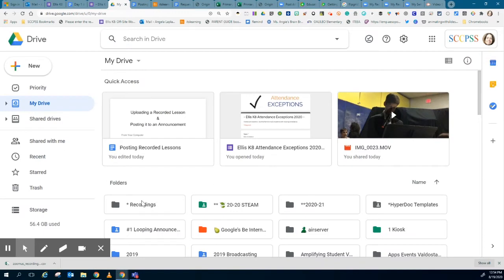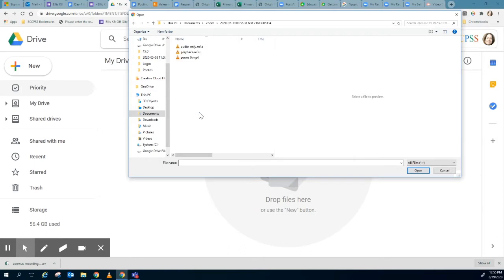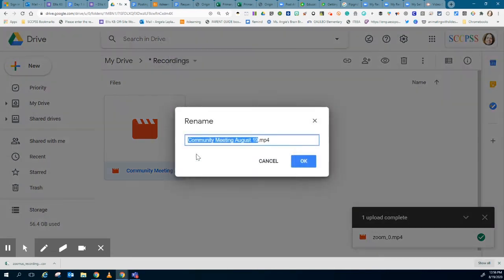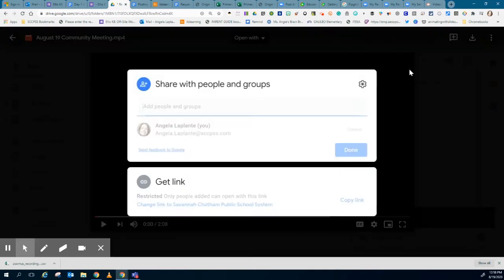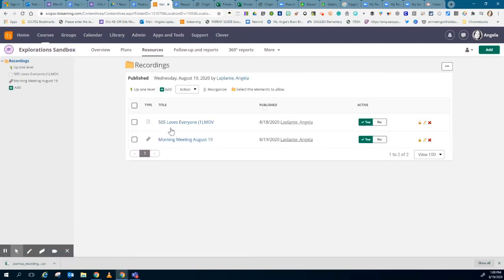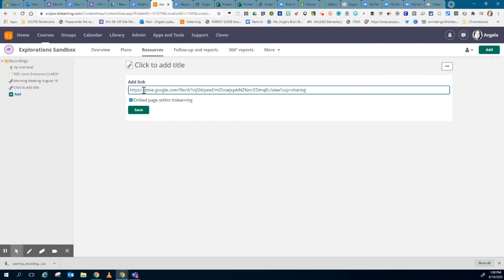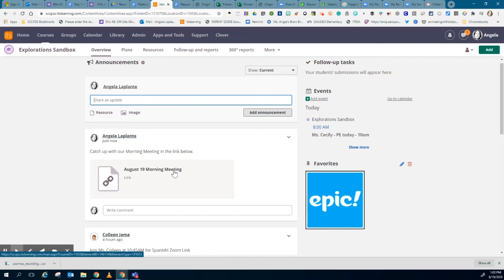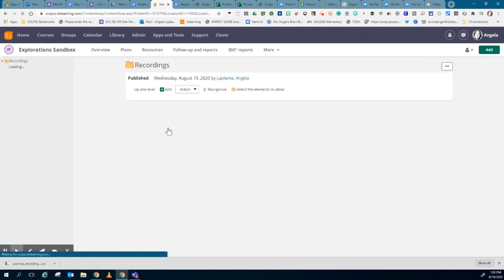Post Recorded Lessons to itsLearning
If you are recording lessons for students to view later, this video will support teachers who specifically plat to post the videos to the itsLearning platform.